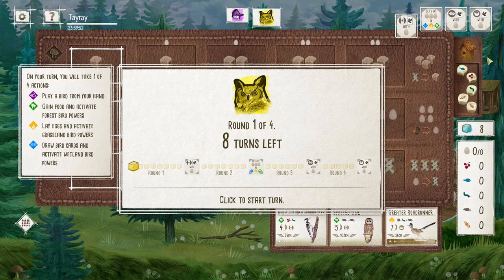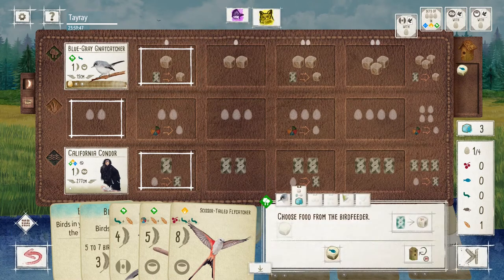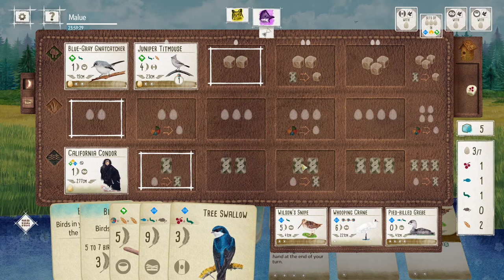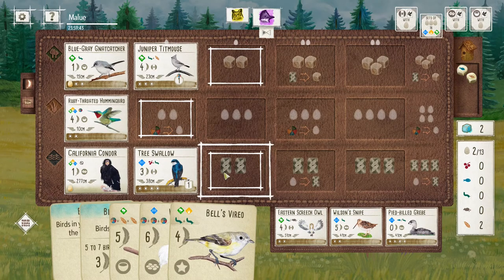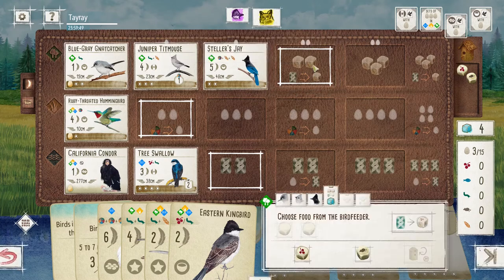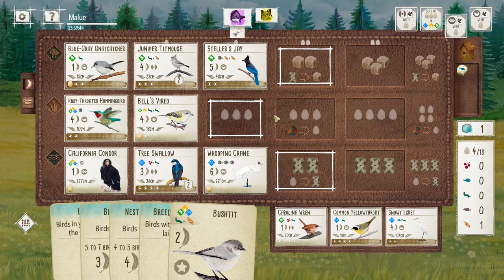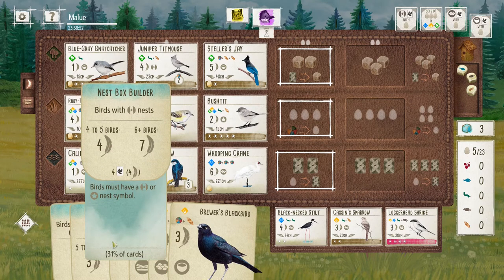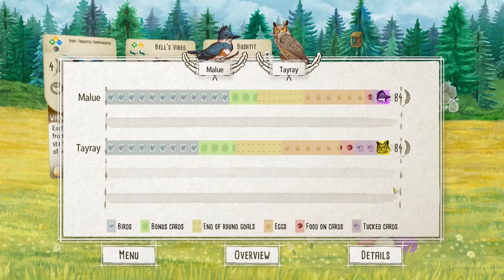Wingspan Online Tournament | Final - Game 1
Wingspan online tournament - April 2021

Special thanks for LoneEider7 for organizing the tournament.